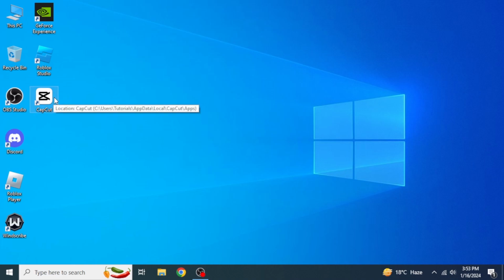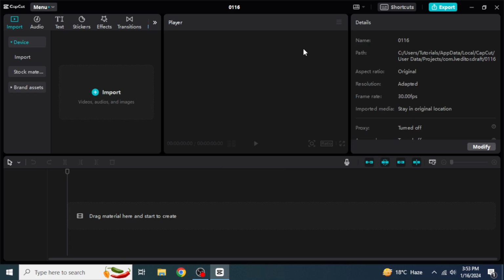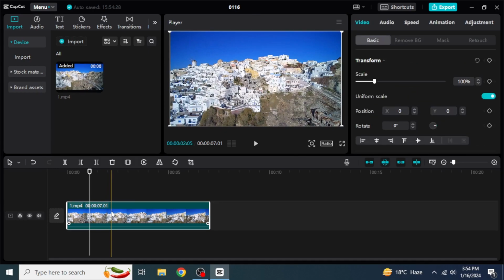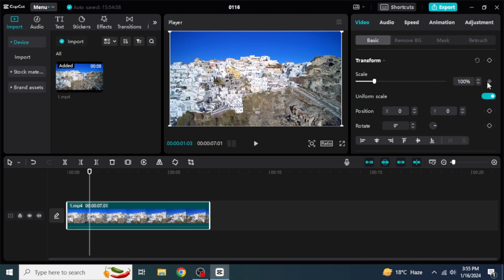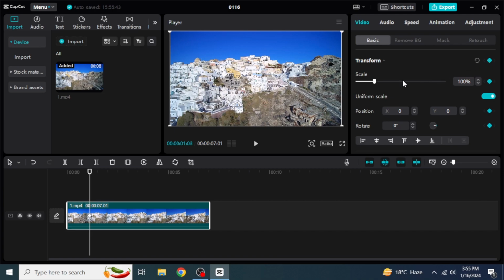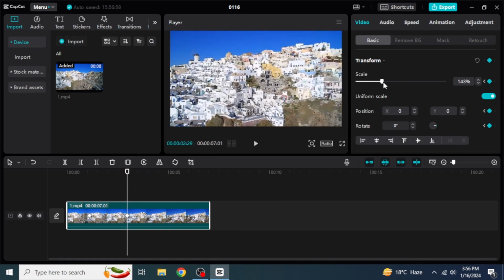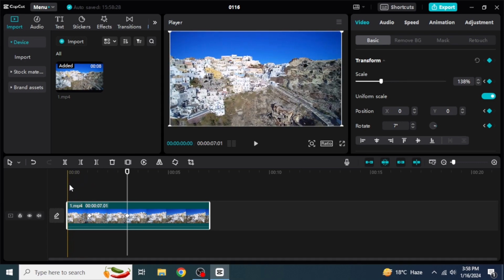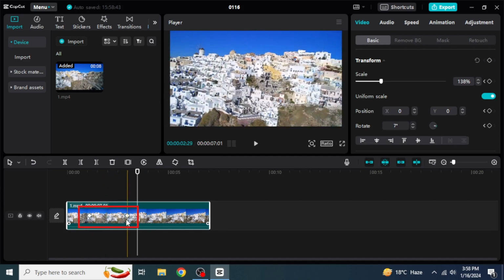How to Add Keyframes in Capcut PC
Learn how to add keyframes in Capcut PC with this simple tutorial! Keyframes are essential for creating smooth and professional-looking videos. In this video, we'll show you how to easily add keyframes to your Capcut video project. Watch now and take your Capcut editing skills to the next level!

What are keyframes, and why are they essential in video editing?
Keyframes allow you to make precise changes to various elements in your video timeline by placing points at different parts of the video.
Essentially, they serve as markers instructing your video on transitioning from one state to another.